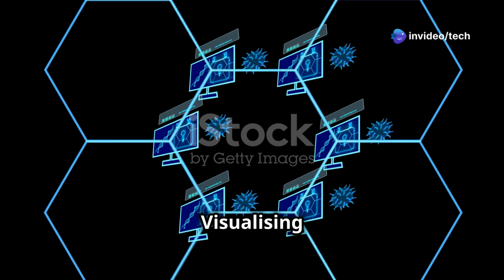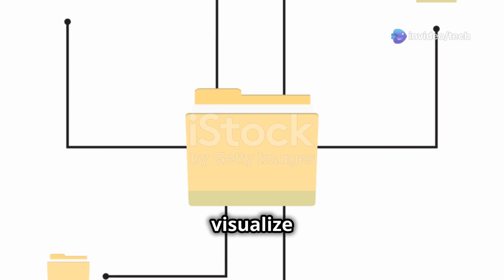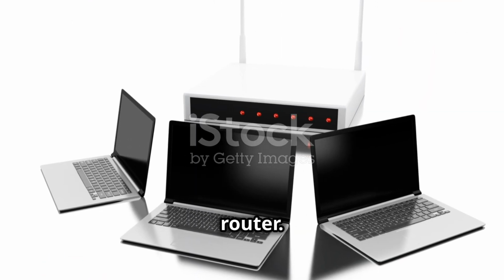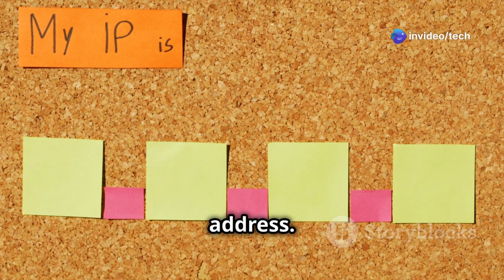Mastering ARP in Computer Networks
In this video, we take you on a deep dive into the Address Resolution Protocol (ARP) in computer networks. Learn how ARP works, its role in mapping IP addresses to MAC addresses, and its significance in enabling seamless communication between devices on a network. Using engaging stock media, detailed diagrams, and clear subtitles, we break down complex concepts into easy-to-understand visuals, making ARP accessible to everyone, from beginners to seasoned professionals. Whether you're studying for a networking exam or just curious about how networks operate, this video is for you!

OUTLINE:

00:00:00 What's the Big Deal?
00:00:58 Why We Need ARP
00:01:45 A Step-by-Step Guide
00:02:34 Diagrams and Examples
00:03:19 Everyday Applications